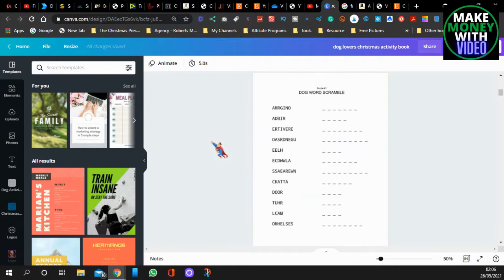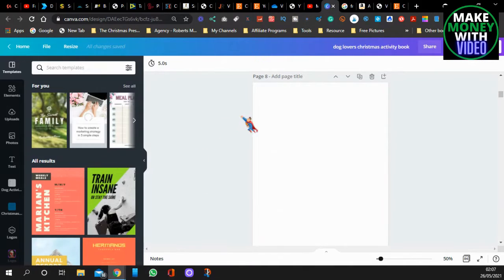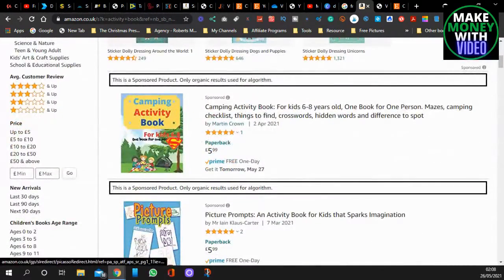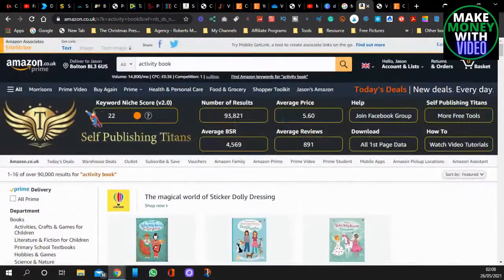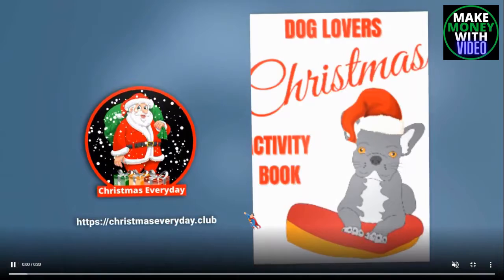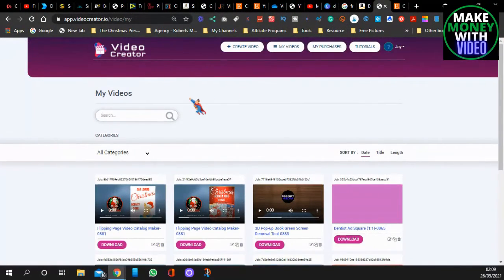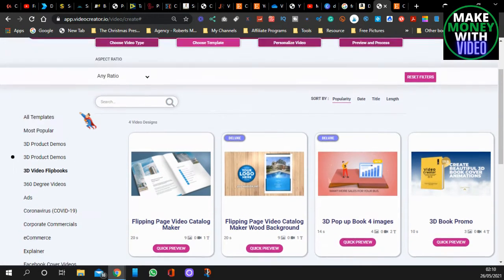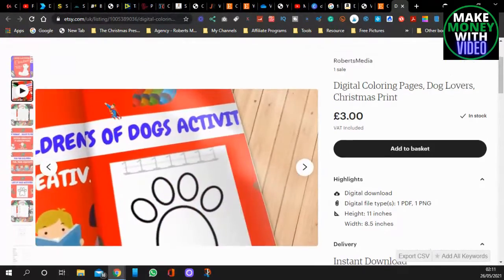How To Make Money With Video | Low Content KDP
Today I share How To Make Money With Video | Low Content KDP
In this video, I show you how I used video to make money on Amazon KDP and I show how to use that same video on other platforms such as Etsy to make even more sales. Combining video and low content kdp is definitely going to help you make more sales.